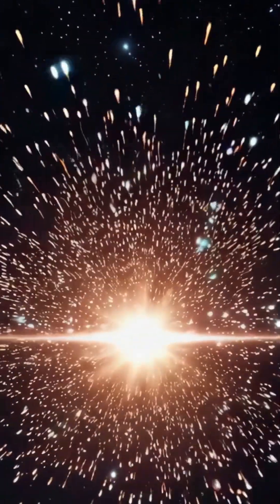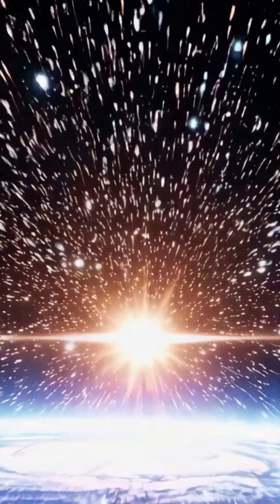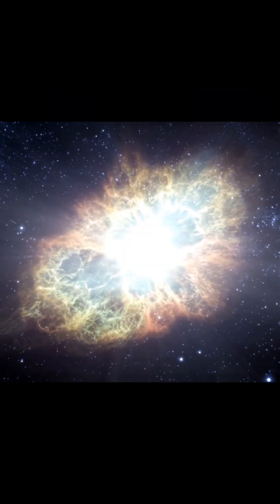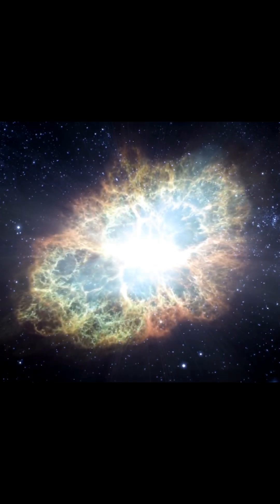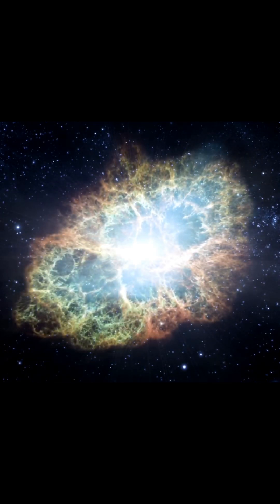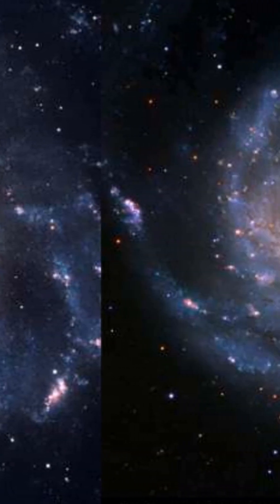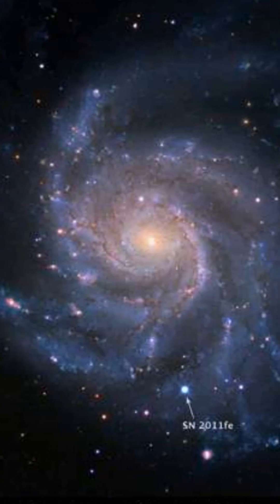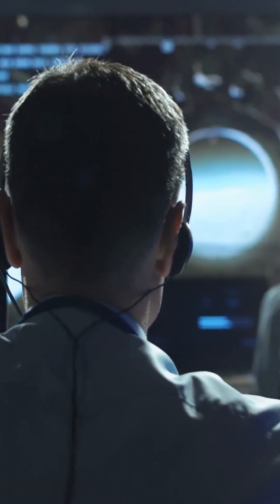Dark Energy is WEAKENING?! New Discovery Reshapes Universe's Fate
Dark energy might be getting WEAKER?! 🤯 A groundbreaking new discovery based on the largest supernova dataset ever hints at a shocking truth: the universe's accelerating expansion could be changing, completely reshaping what we know about our cosmic destiny!

For decades, we've known that dark energy is the mysterious force making our universe expand faster and faster. But what if this fundamental force isn't constant? New analysis from the Supernova Cosmology Project (SCP) and its massive Union3 dataset suggests dark energy might actually be weakening over time!

This isn't just a theory – these findings are corroborated by other independent experiments, including the Dark Energy Spectroscopic Instrument (DESI) and the Dark Energy Survey. As Nobel laureate Saul Perlmutter explains, scientists are finally reaching the precision needed to differentiate between different theories of dark energy, with huge implications for the ultimate fate of the universe.

Could the universe's expansion eventually slow down, stall, or even begin to contract? The balance between dark energy and matter holds the key. Dive into the latest in cosmology and discover how exploding stars (Type Ia supernovae) are helping us trace the universe's history and unravel its biggest mystery.

What does this mean for YOU and the cosmos? Watch now to find out!